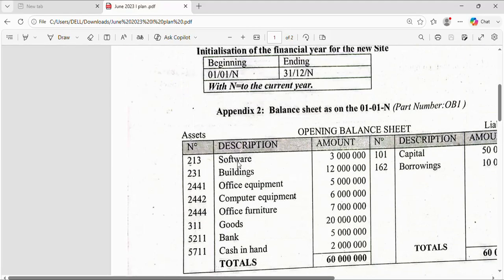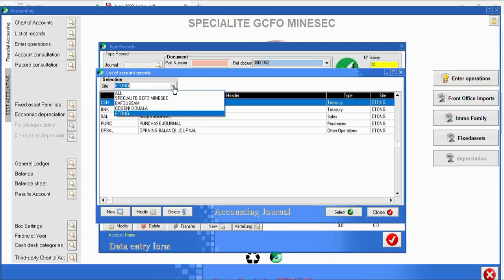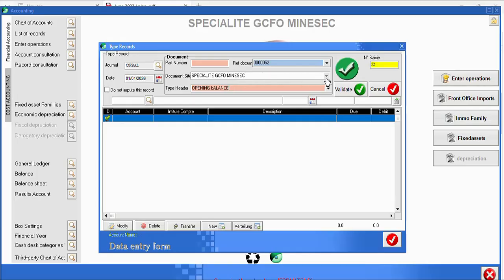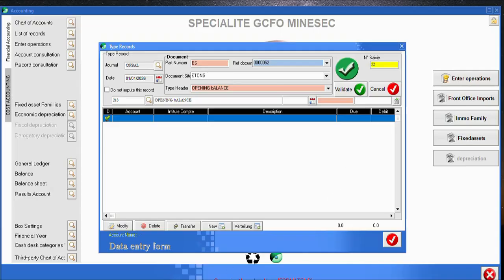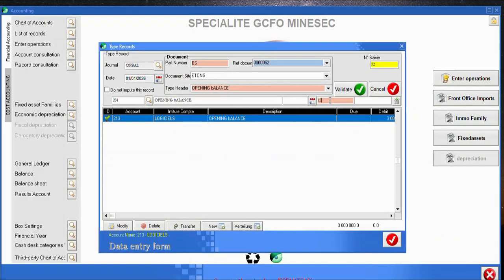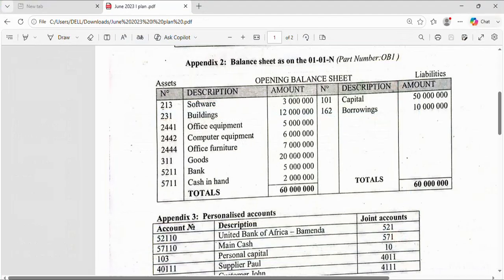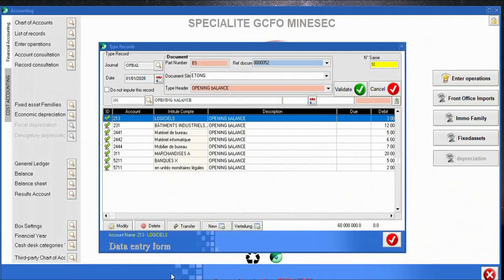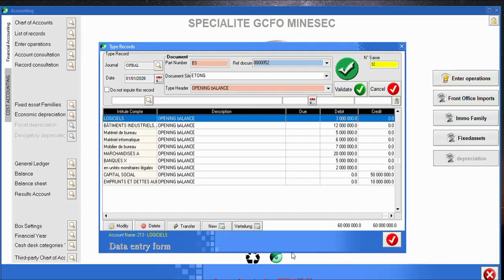Recording of opening balances